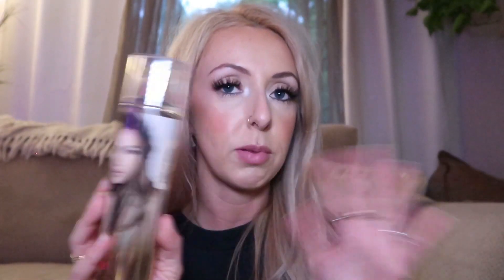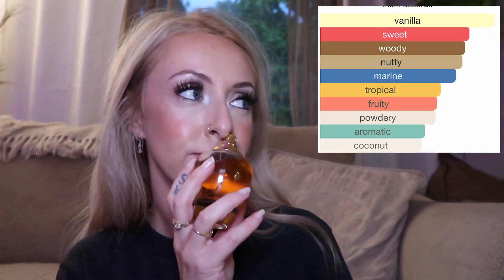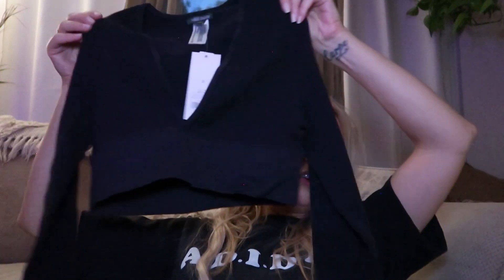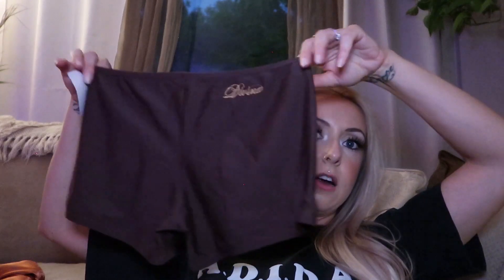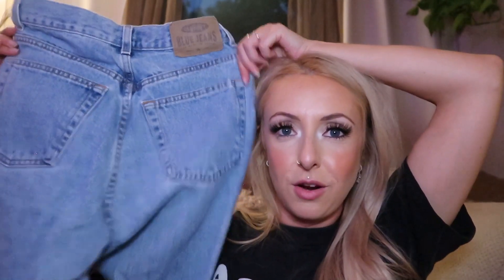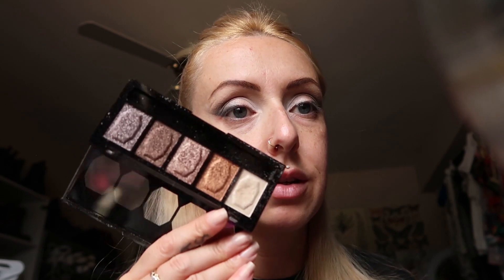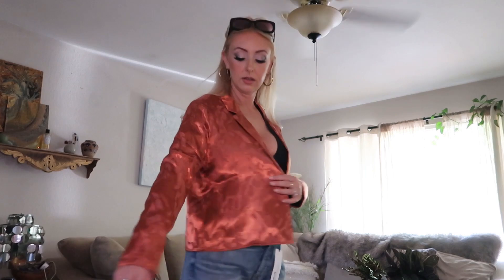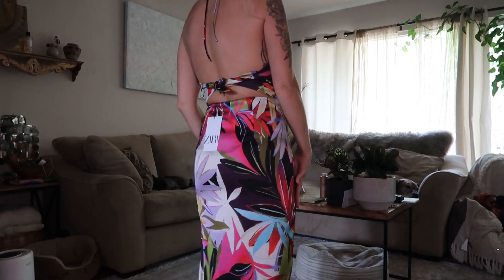COLLECTIVE SHOPPING HAUL 2022 | GOODWILL, TJMAXX, AMAZON & MORE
MENTIONED ↓
     • TJ MAXX FINDS:
          - St Tropez Gradual 1 min Pre Shower Mousse
          - Cotton Candy Crush Perfume
          - JLo Miami Glow Body Spray
     • WALMART
          - LA Colors Glam Palette
- Wooden Massager
- Week Notepad
- La Rive In Flames (Paco Rabanne Olympea Intense Clone)
- Dirham Wardi perfume
    • TARGET
          - black glasses
          - funky sunglasses
    • GOODWILL:
          - saltwater luxe rust collared blouse
          - tommy hilfiger tartan plaid pants
          - f21 black zip up crop jacket
          - old navy jeans
    • ZARA:
          - wide keg jeans
          - palm print cut out dress
    • MARSHALLS:
          - Mia Slide Knot Sandal
          - shea aromatherapy bronzing lotion